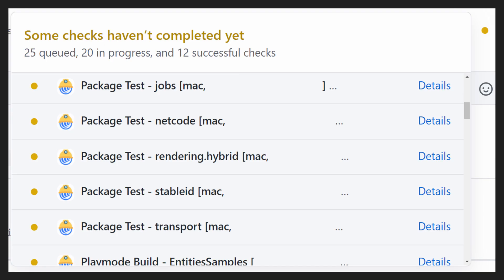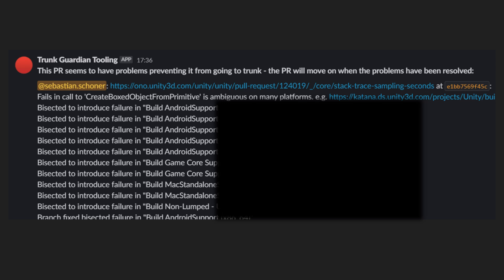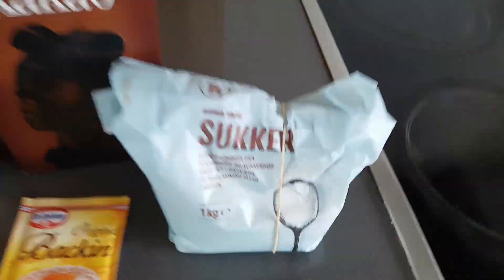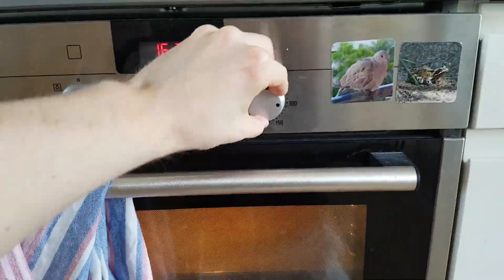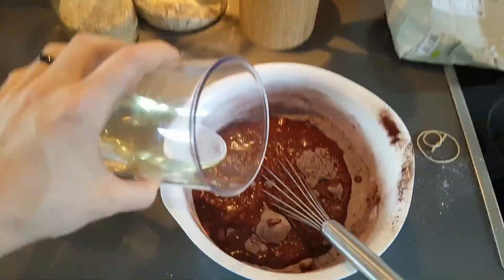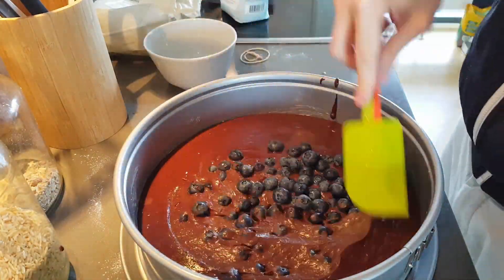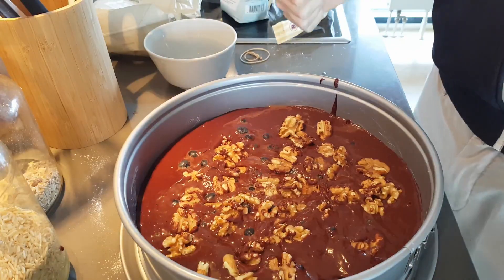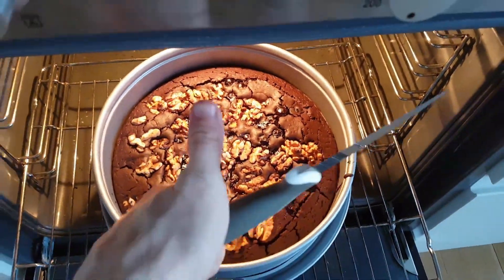One Simple CI Trick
Are you frustrated with your CI setup? This SIMPLE trick will change your life. Test engineers HATE you for it.